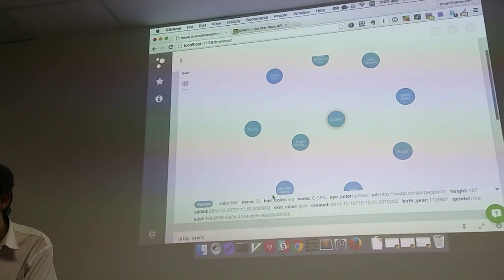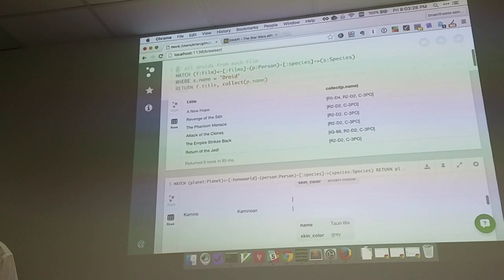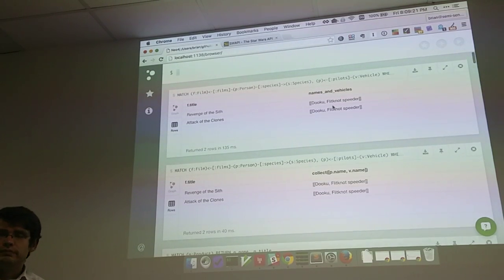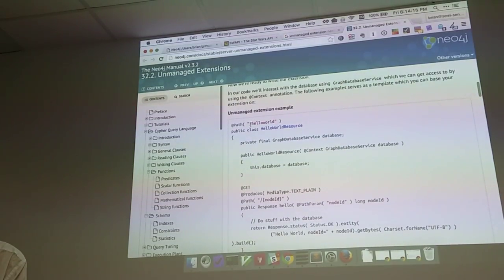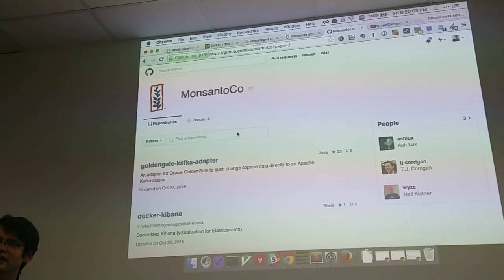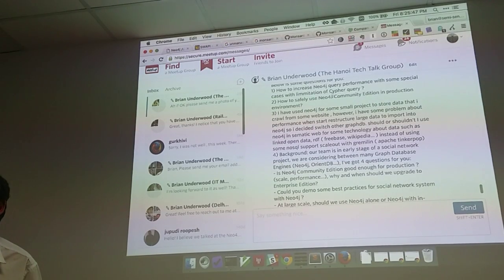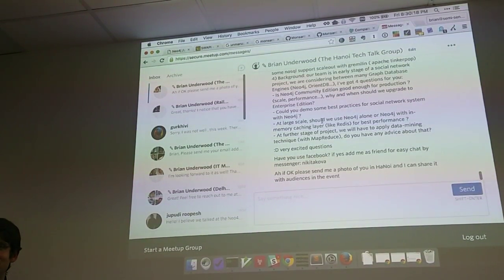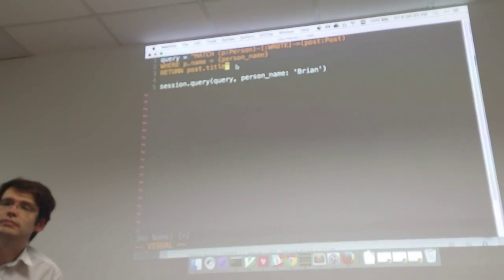Introdution to Neo4j database #2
Meetup số 6 của  HaNoi .NET Group phần 2

Introduction to Neo4j database